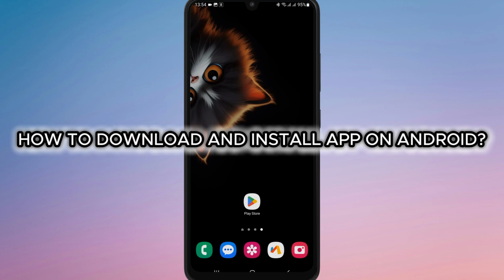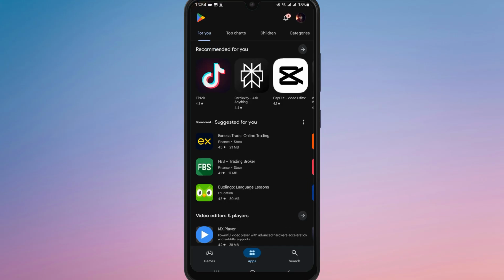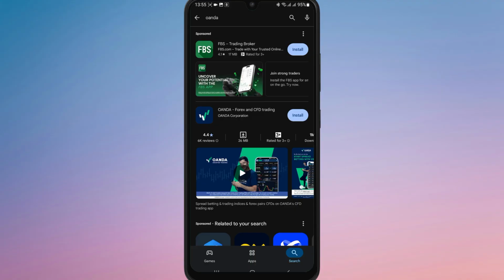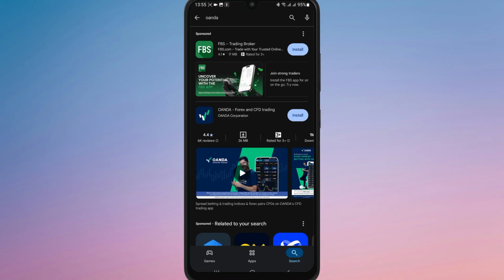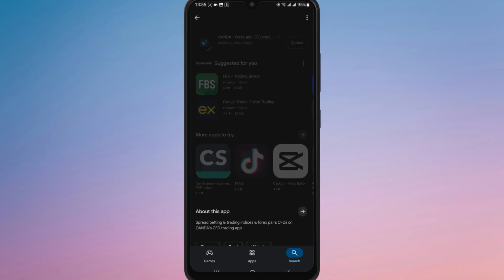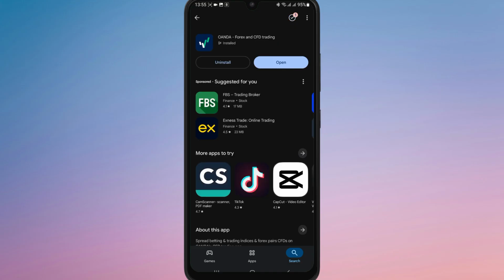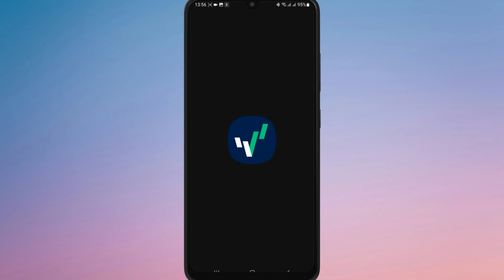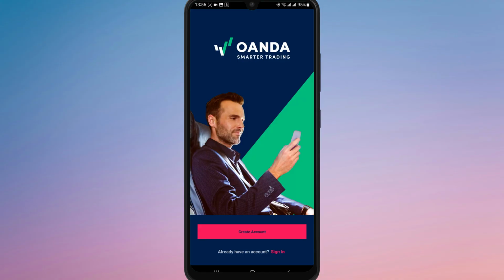How to Download and Install OANDA App on Android 2025?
Want to start trading on the go? In this step-by-step tutorial, I’ll show you exactly how to download and install the OANDA app on Android in just a few simple steps. From opening the Google Play Store to finding the official OANDA Corporation app and completing the installation, this guide makes it quick and easy for beginners and traders to set up OANDA on their device.

You’ll learn how to search for OANDA, download it safely, install it correctly, and open the app for the first time. Once installed, you can log into your account or create a new one to begin exploring trading features, charts, and tools offered by OANDA. Whether you’re new to trading apps or just need a quick guide, this tutorial covers everything you need.